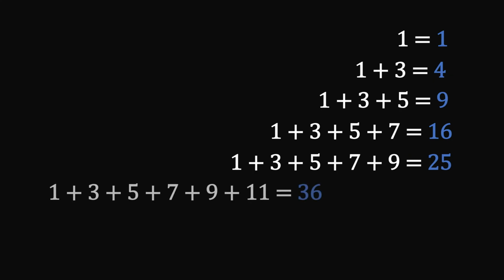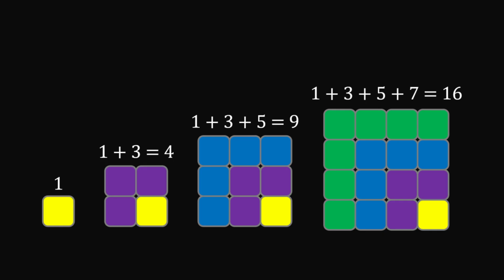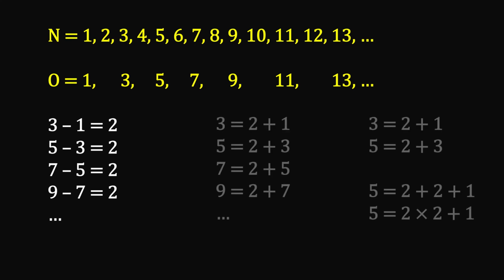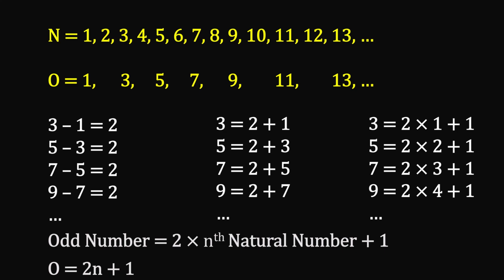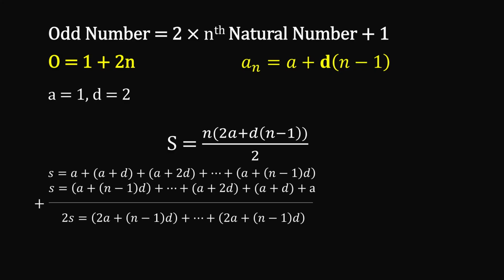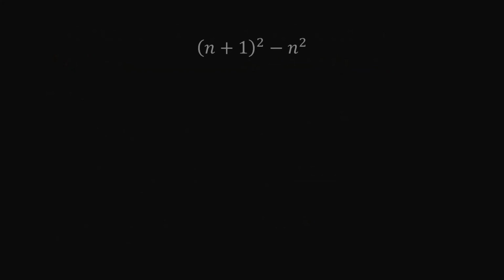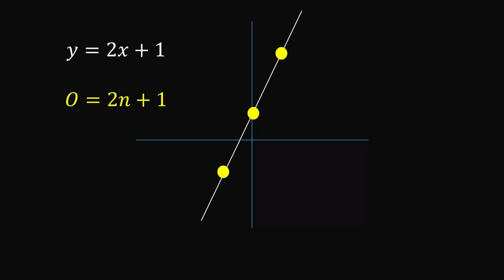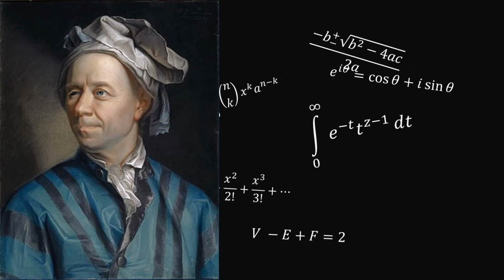But why is the sum of odd numbers always a perfect square?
In this math video, we will see why the sum of odd numbers always results in perfect squares.
1^1 = 1, 2^2 = 1 + 3, 3^3 = 1 + 3 + 5, and so on

We will explore this using visual gnomons, algebraic manipulation, and arithmetic progressions. Hope you learn something from it!